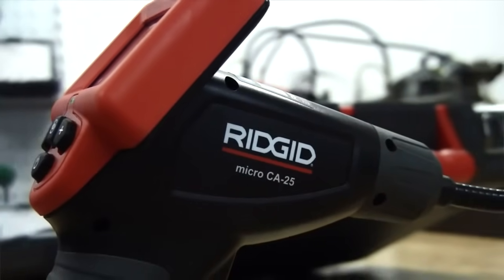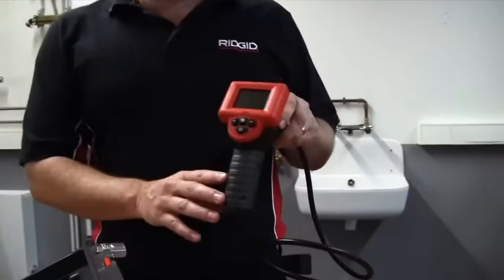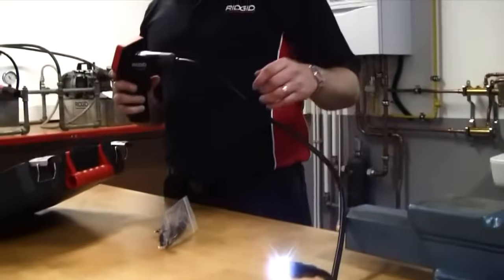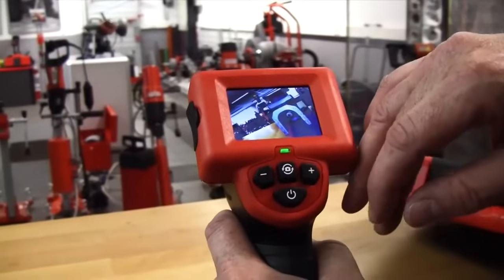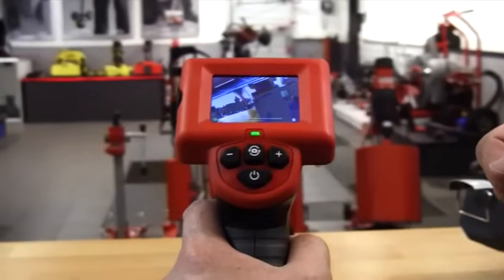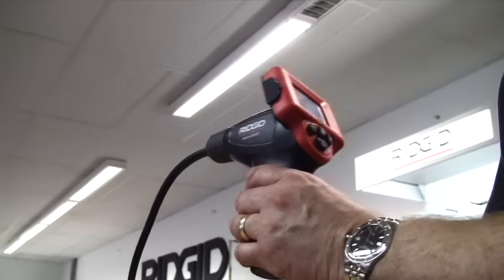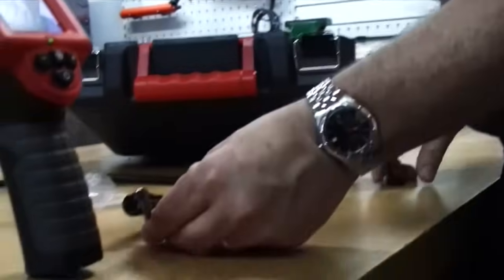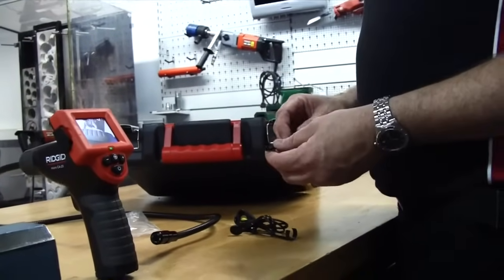RIDGID MICRO ca-25 Inspection Camera Unboxing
The micro CA-25 features a 17 mm aluminum imager head with 4 ultra-bright LED lights, bringing superior image quality to its 2.7” Color LCD Screen. It also features Video Out for transferring live images to external devices and 180° Digital Image Rotation for getting upright images. Included with the micro CA-25 in a hard shell plastic case are a hook, magnet, mirror, and RCA cable.